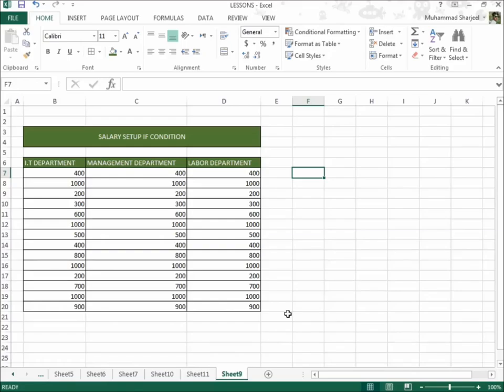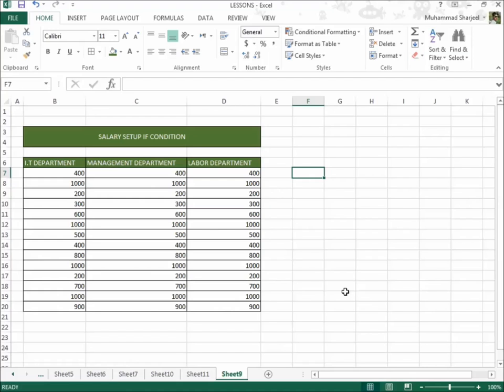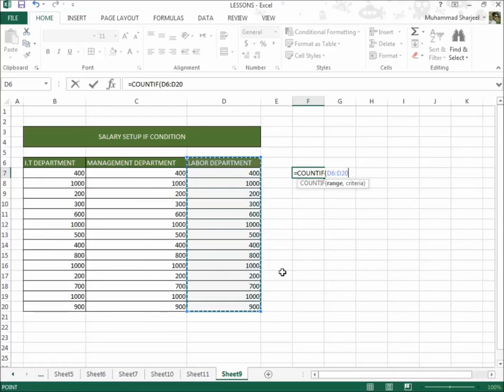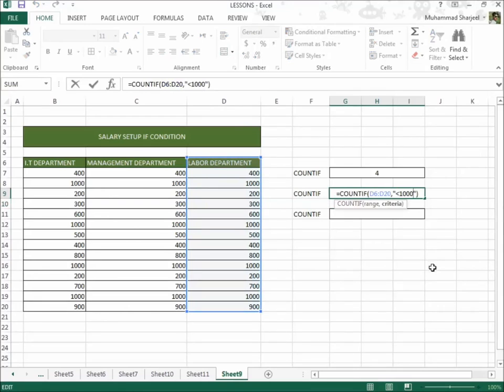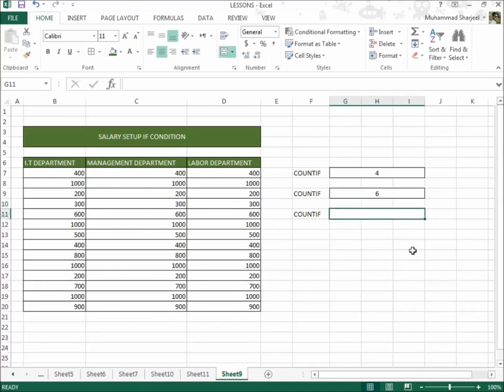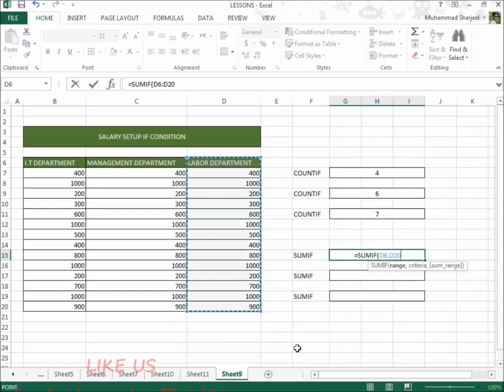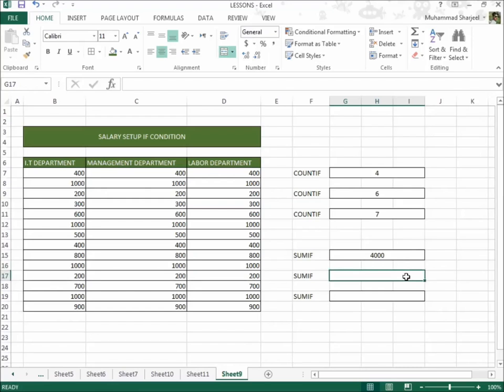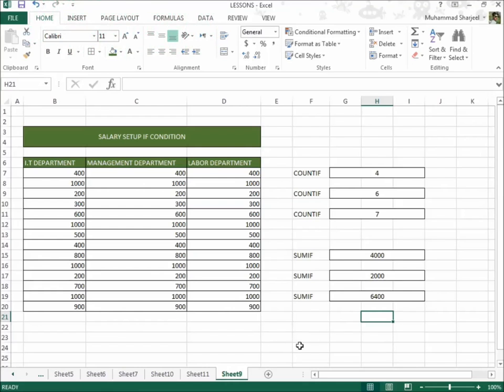L10 S S I C